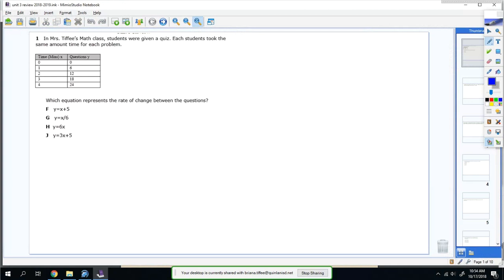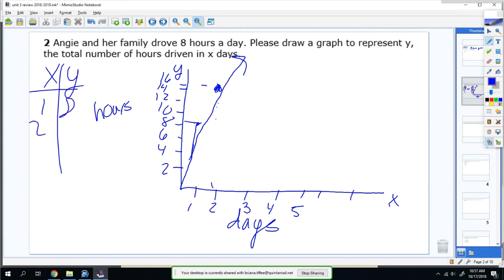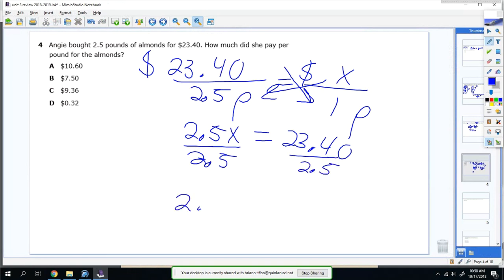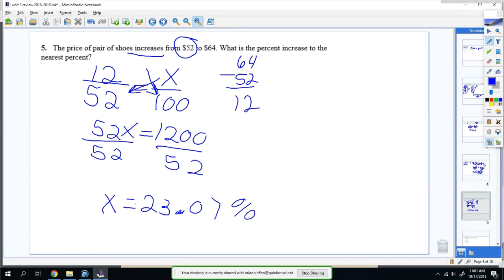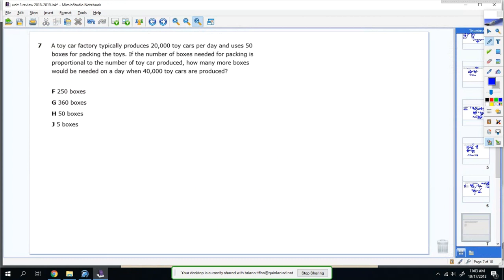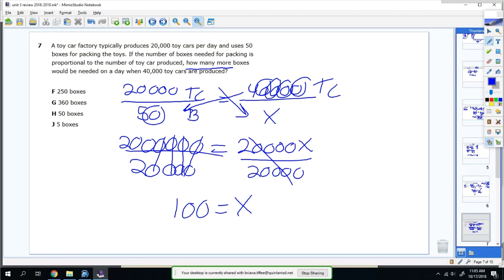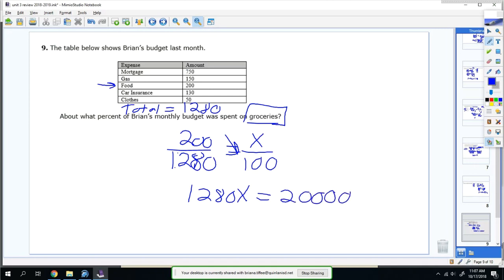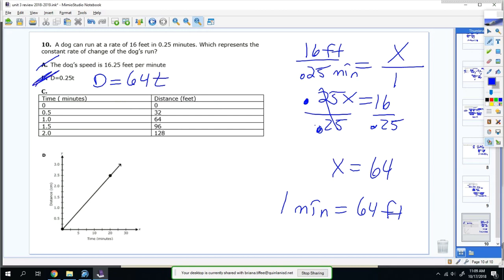Unit 3 review